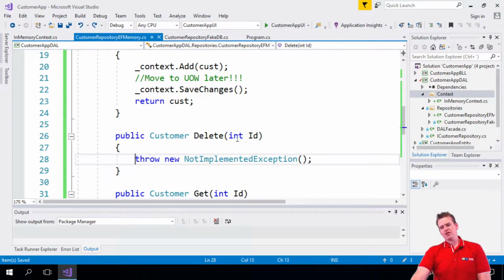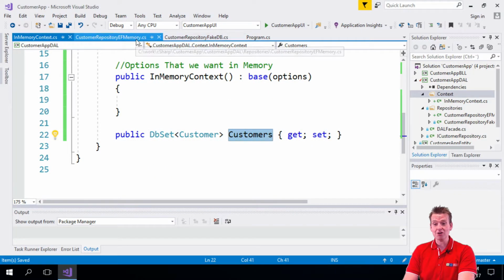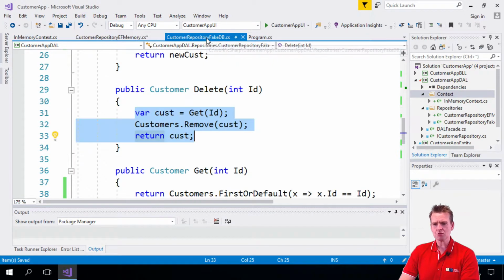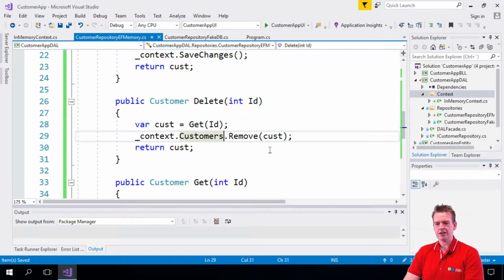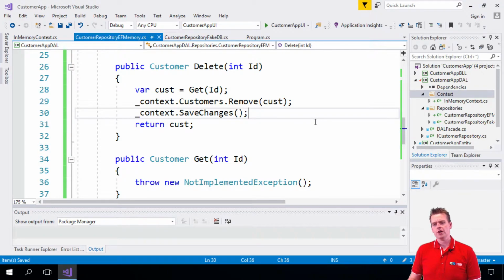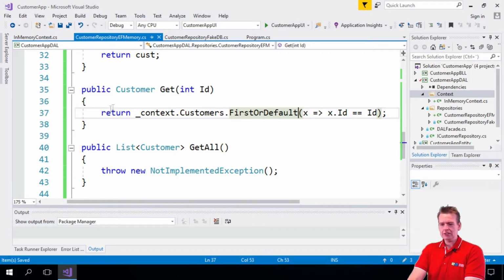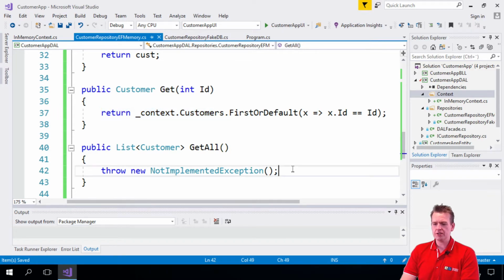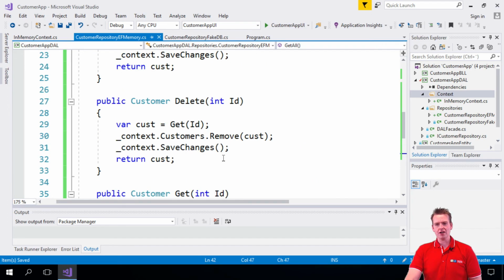C# Architecture and more with NET Core | S2P43 | Fixing a Bug from P41 and Finishing MemoRepository